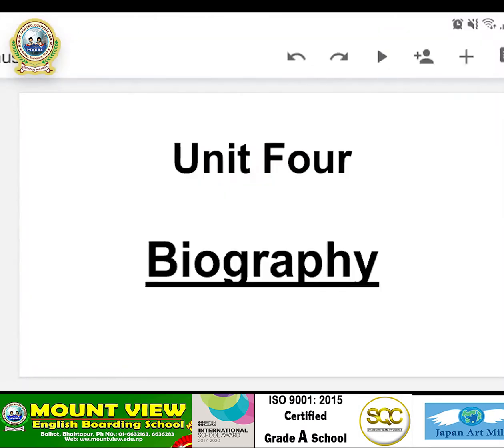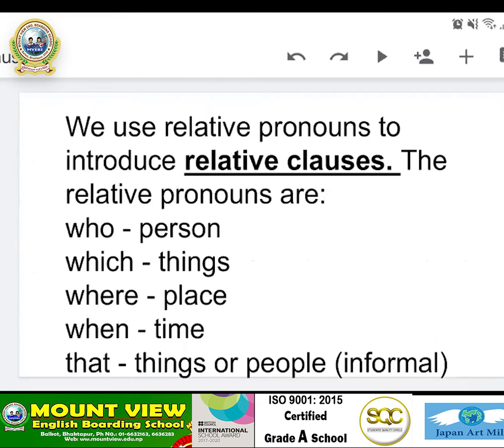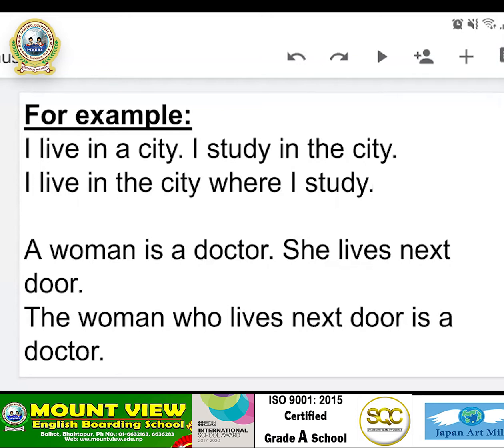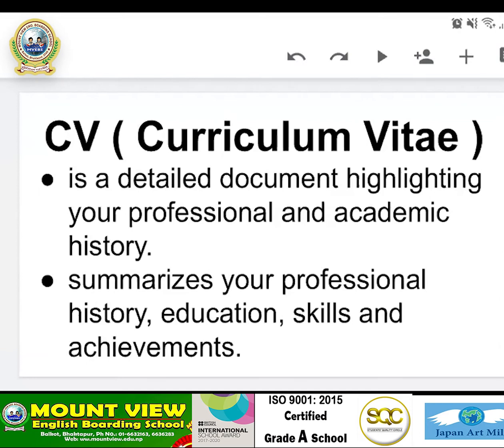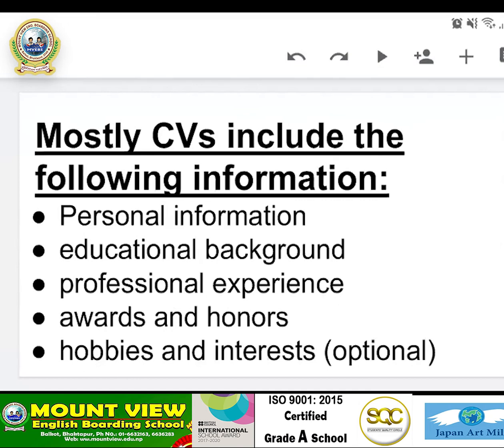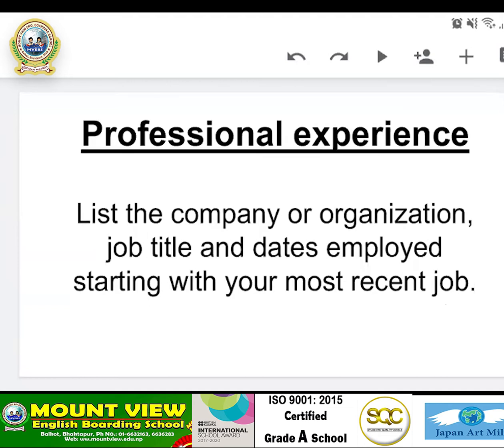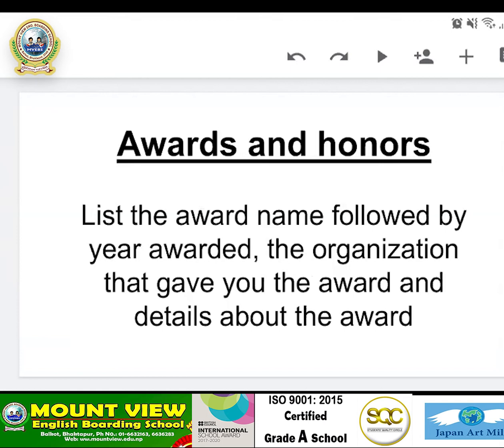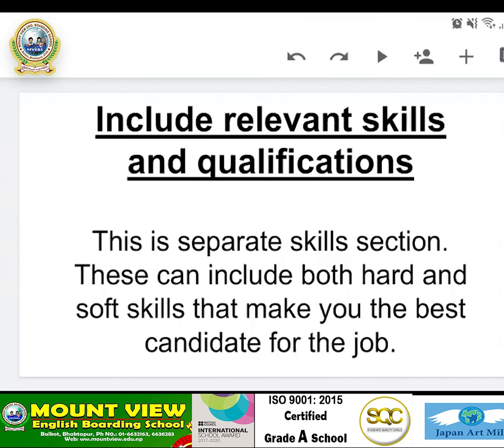14. Class 8 - English Grammar || Relative Clause || Samjhana Dhaubanjar